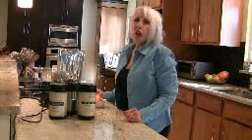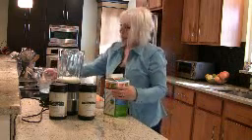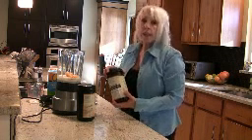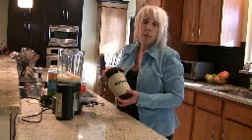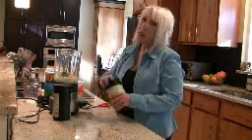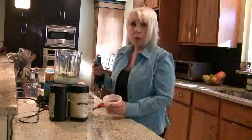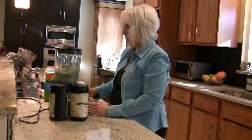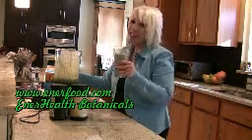GREENS smoothie recipe Healthy diet shake, green superfood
Greens smoothie recipe, vegetarian shake with Spirulina and green superfood. Healthy diet shake.